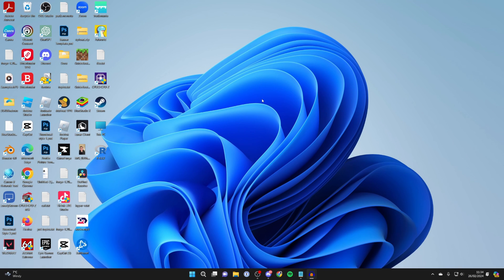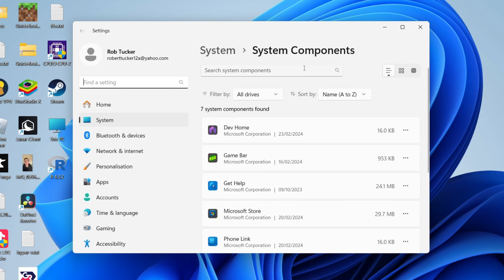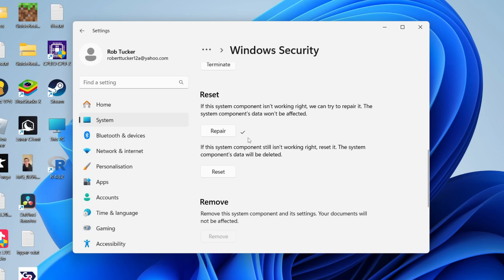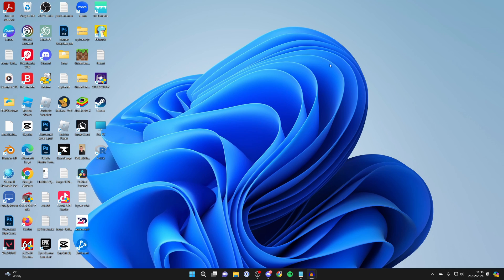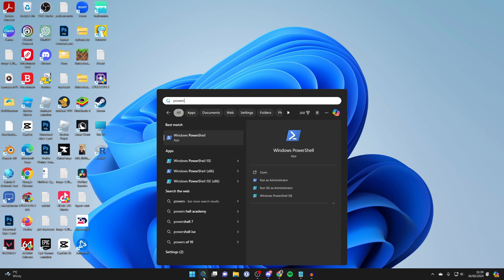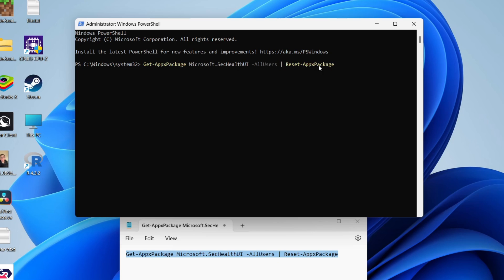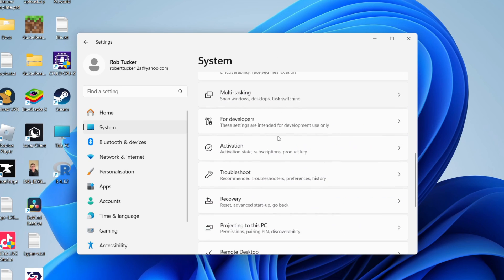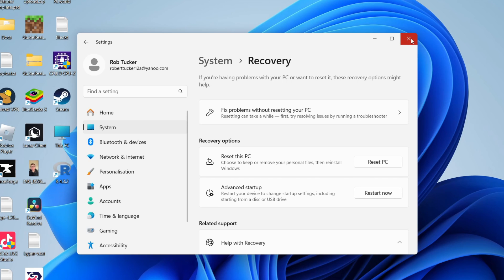How To Fix Blank Windows Security In Windows 11 - Full Guide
Learn how to fix windows security blank screen in windows 11 in this video.

GuideRealm